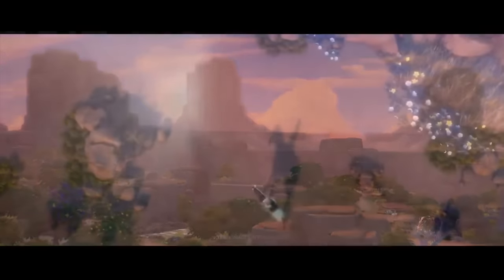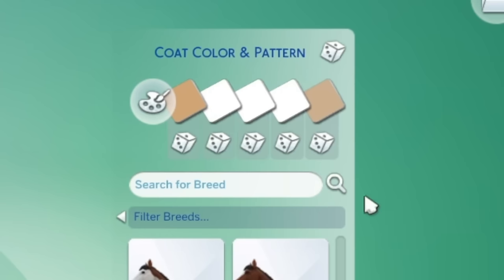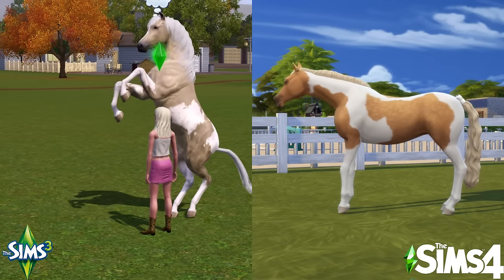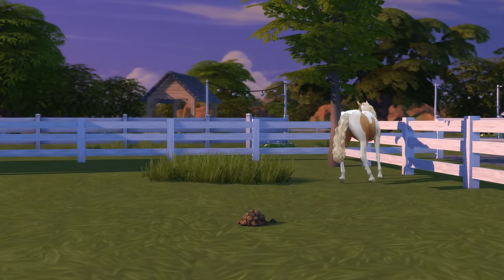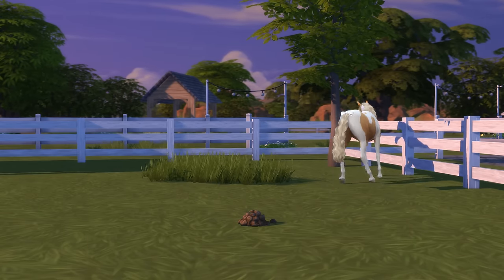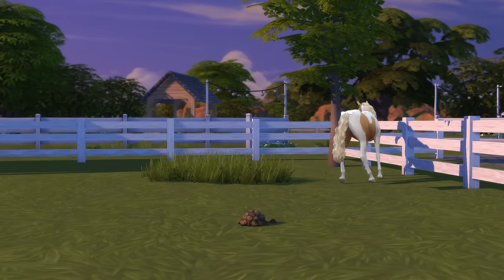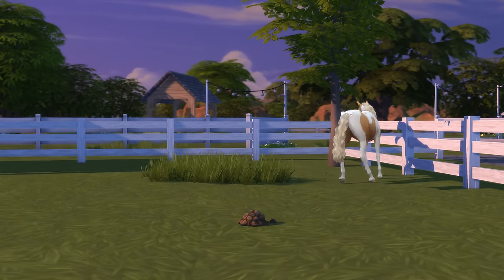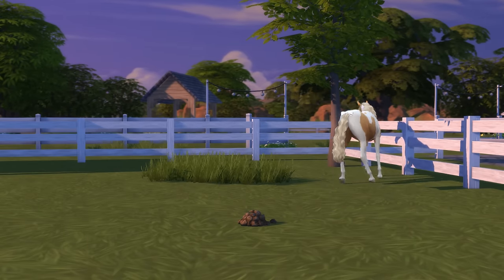SIMS 3 HORSES VS SIMS 4 HORSES (Full Comparison) | Pinehaven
Sims 4 horse recently released and I wanted to compare it to the old Sims 3 horses from the pets expansion. Both have their pros and cons but lets put them side by side to see which Sims expansion is worth getting.

▬▬▬▬▬▬▼FAQ▼▬▬▬▬▬▬

Stay Positive ♥